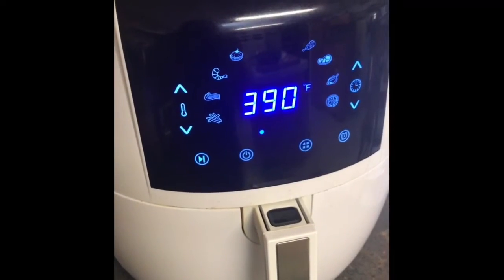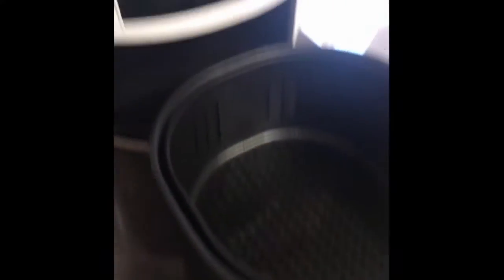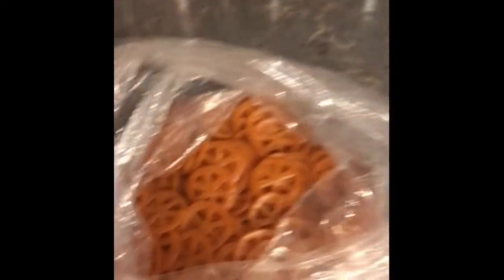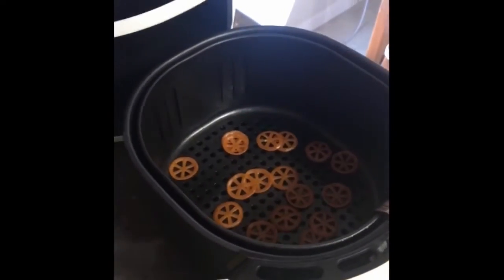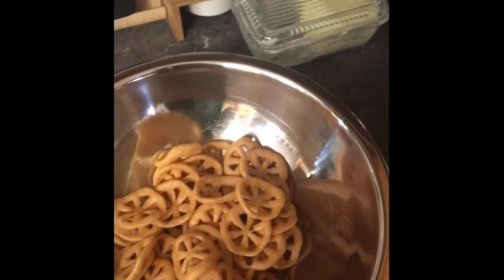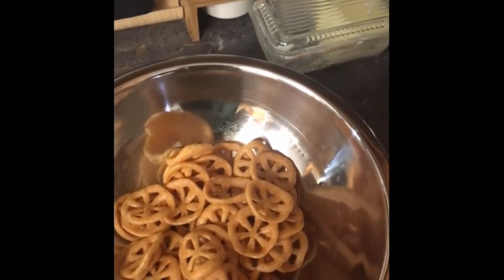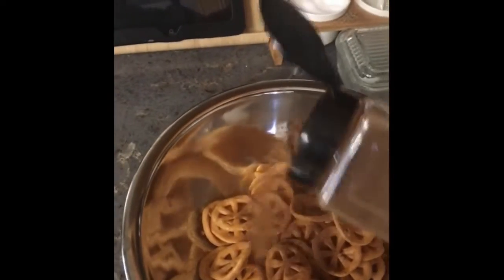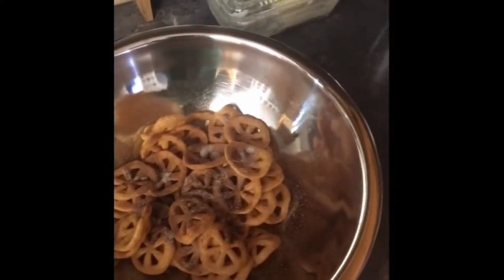Best EASY and CHEAP air Fryer Snack! Air Fryer Chicharrones de Harina!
This is such an awesome snack! Air Fryer Chicharrones de Harina! You can switch up the seasonings, Smack Ya Mama seasoning is really good and a lot of people said lime and hot sauce are awesome too. I made the cinnamon sugar version! Duros/duritos are a Mexican wheat pasta that puffs into a delicious chip.